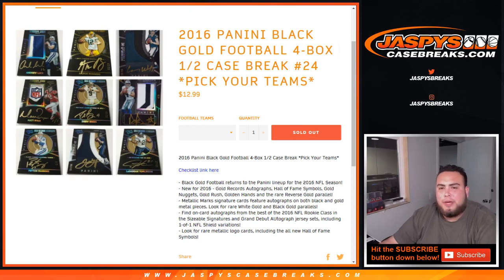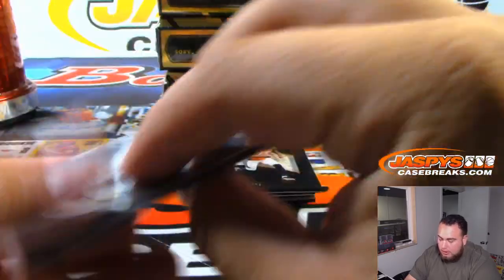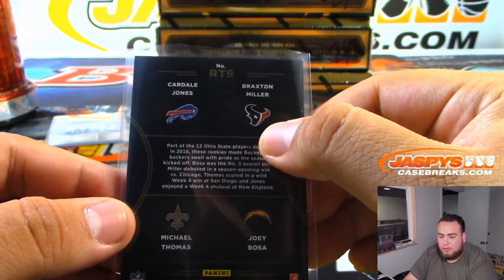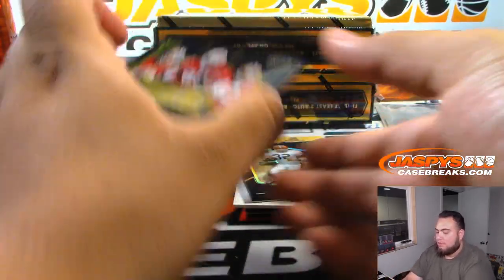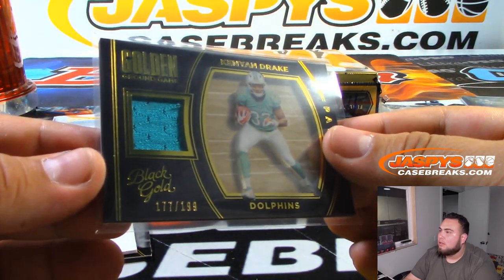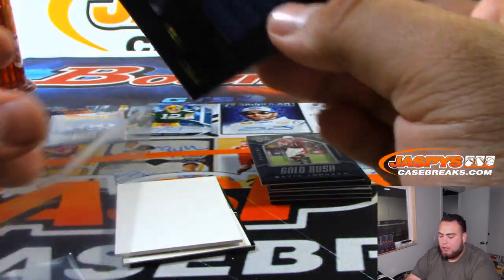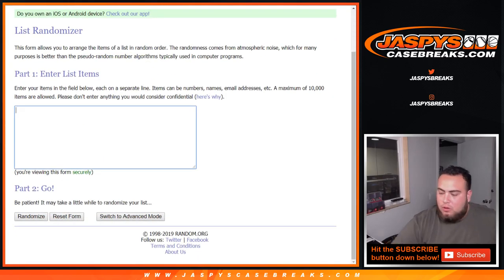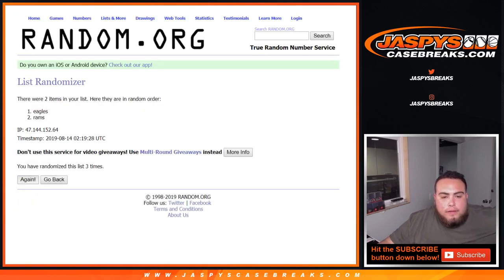TUES. 8/13 - 2016 PANINI BLACK GOLD FOOTBALL 4-BOX 1/2 CASE BREAK #24 *PICK YOUR TEAMS*